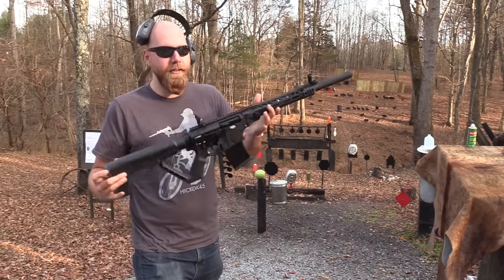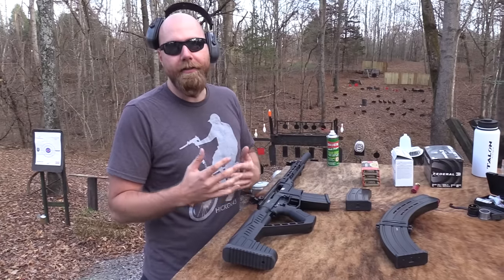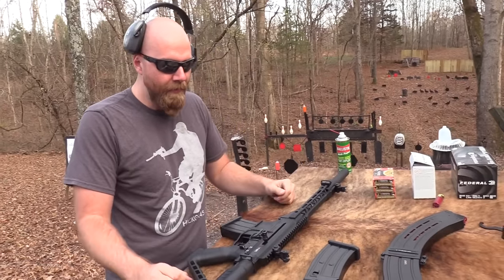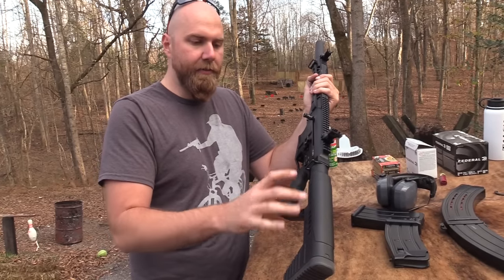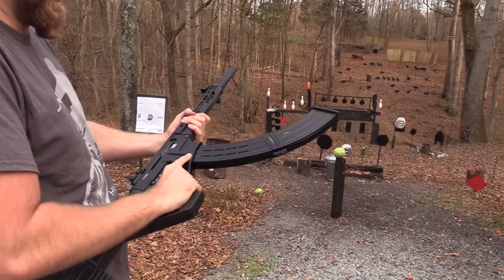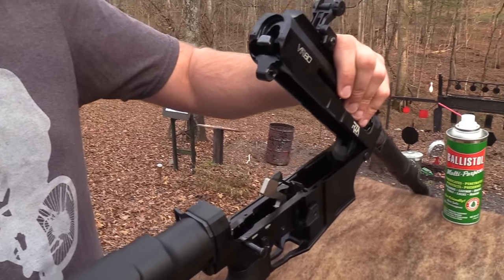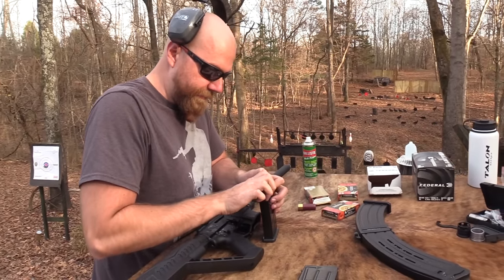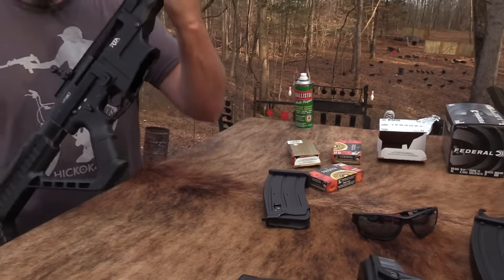RIA VR 80 Shotgun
Shooting and discussing the RIA VR 80 12 Gauge semi-auto shotgun!